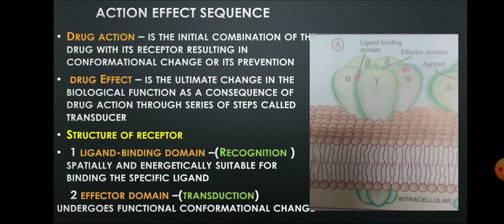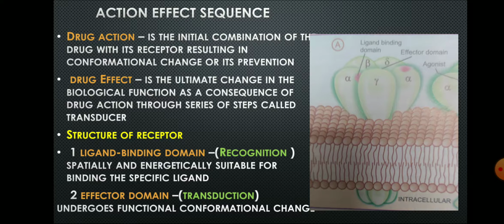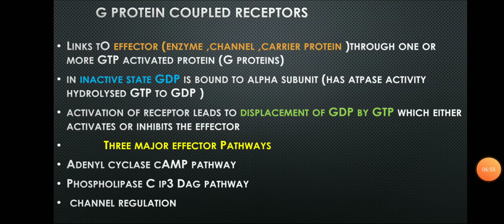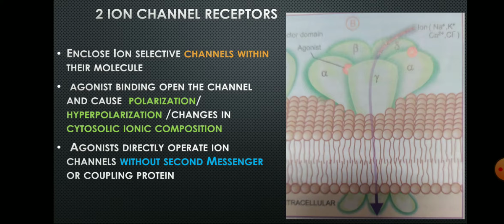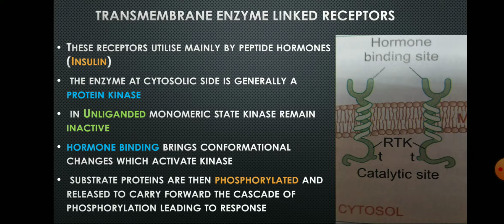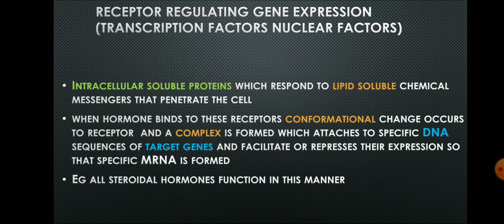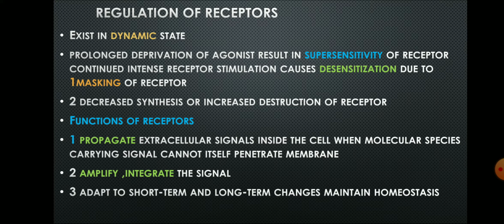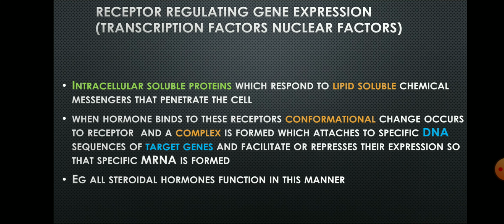Pharmcodynamics part 2 (action - effect sequence, transducer mech.)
Easy + notes